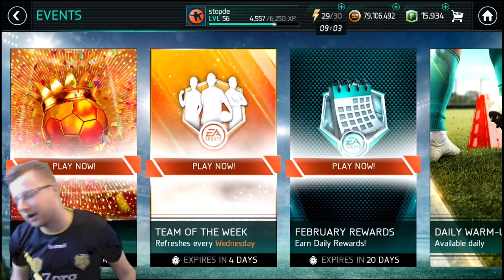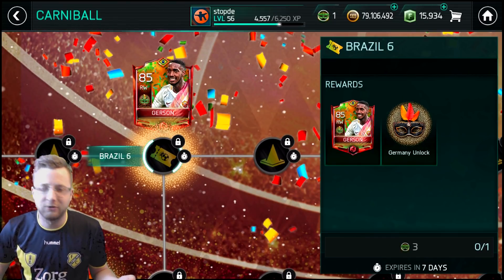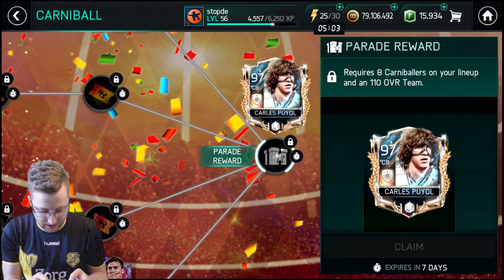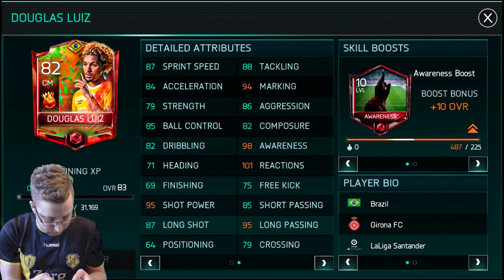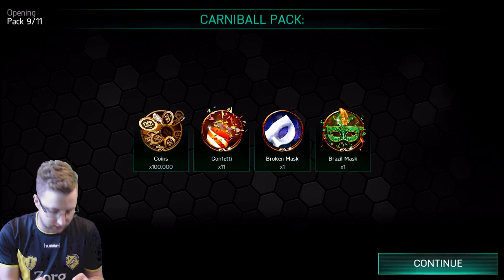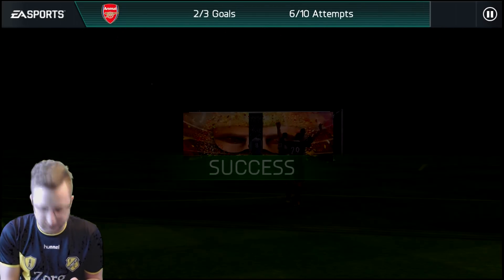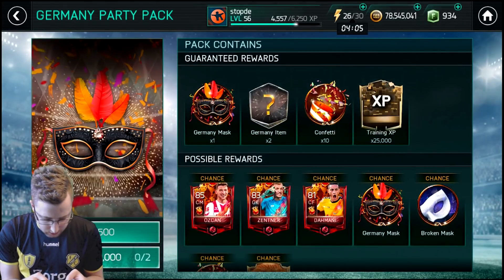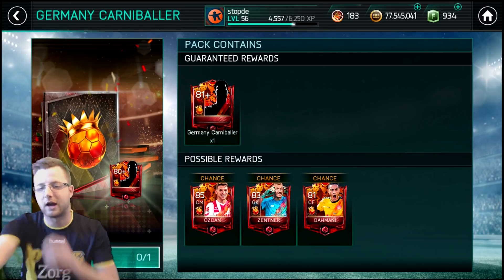FIFA Mobile 18 Carniball Promo! Huge Carniballer Pull, Brazil Party Bundle! Prime Icon Puyol!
Get ready for the carniball in FIFA mobile 18! We open the Germany and Brazil Carniball Packs! The Brazilian Carniball Bundle, and Level our first Carniball Player to 100OVR! We also get a player in the 500k coin pack! We look at the requirements for unlocking Prime icon Puyol, Carniballer Dybala, and more!

Love what you see? Help support stopdenation by donating